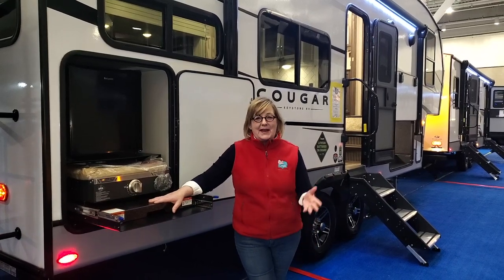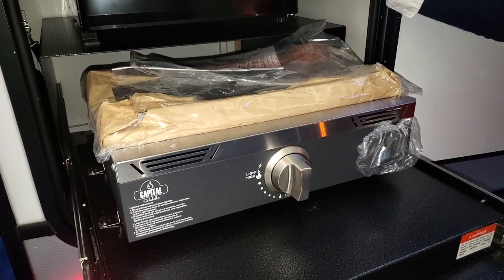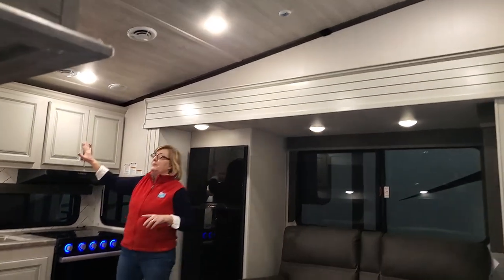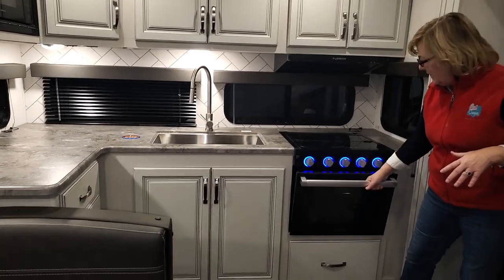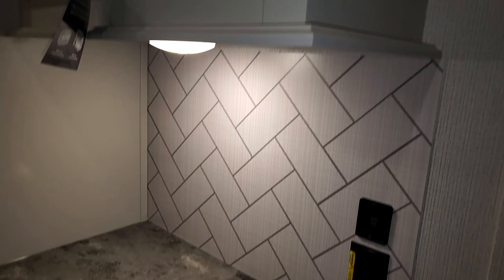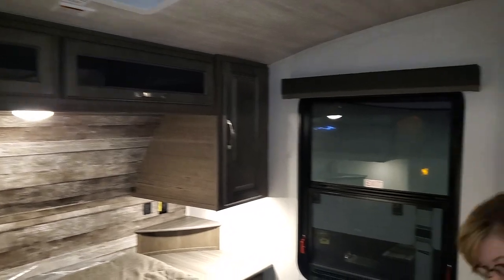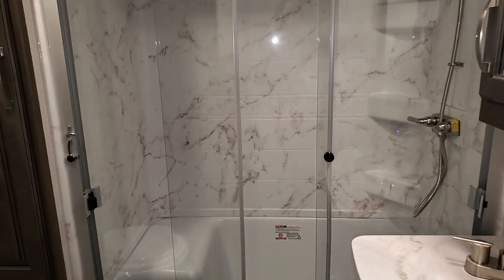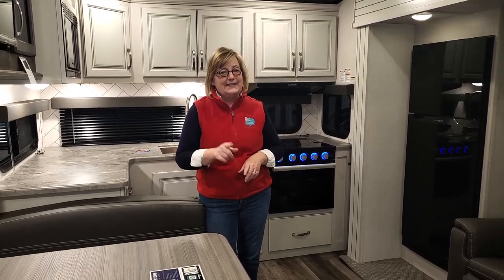Janine Pettit Tours a 5th Wheel Key Stone Cougar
Janine Pettit, editor in chief of Girl Camper, takes us inside of a Keystone Cougar FLE Fifth wheel. This RV is a must-see!